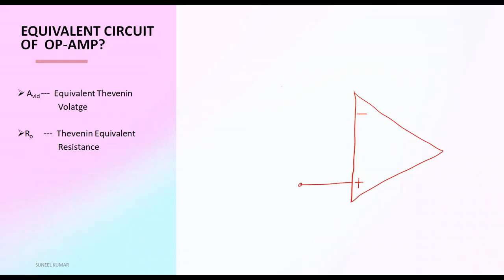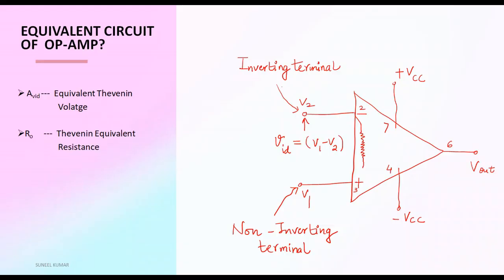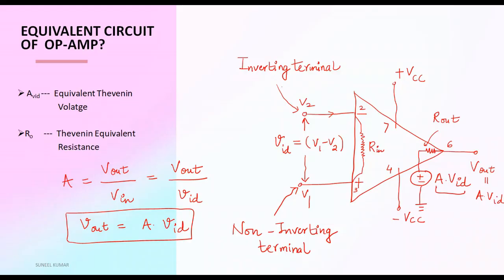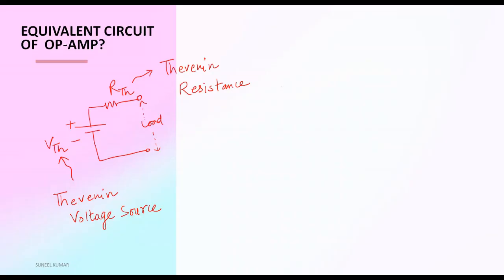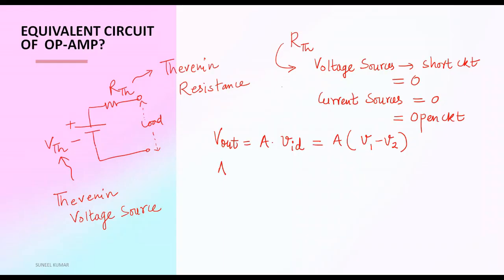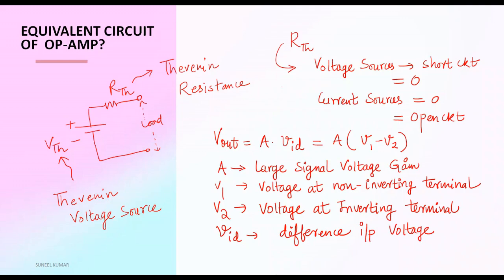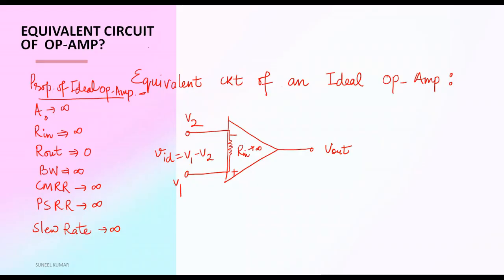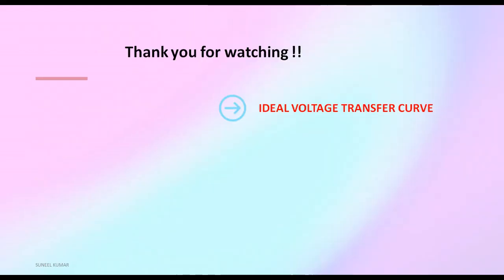LIC_Lecture 04: Equivalent Circuit of an Operational Amplifier (Op-Amp)I LINEAR INTEGRATED CIRCUIT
In this video, we will discuss the Equivalent Circuit of an Operational Amplifier (Op-Amp) in detail. The equivalent circuit is a simplified model that helps us understand the internal behavior of an op-amp without going into its complex IC design.

We will cover:
Basic concept of an op-amp and its role in analog electronics
The idea of input resistance, output resistance, and open-loop gain
How an op-amp can be represented using dependent voltage source model
Explanation of ideal vs practical equivalent circuit

This lecture is very useful for Electronics Engineering students, Diploma and B.Tech learners, and anyone preparing for competitive exams like GATE, ESE, SSC JE, and Diploma exams.

👉 By the end of this video, you will clearly understand how to draw and analyze the equivalent circuit model of an op-amp and use it in circuit analysis.